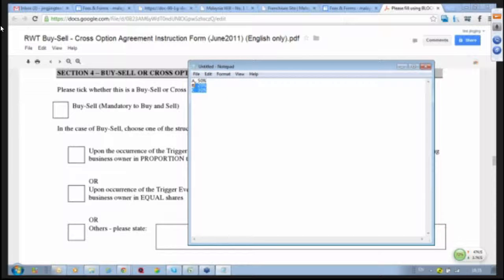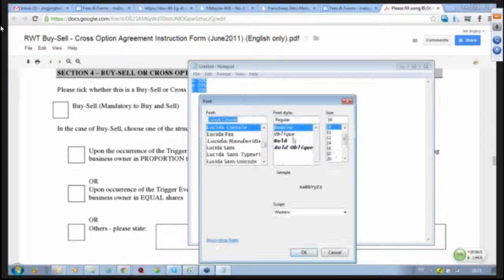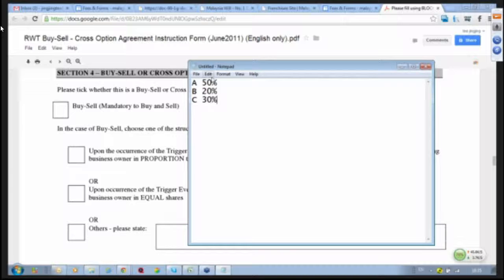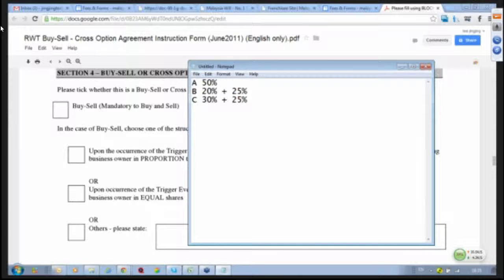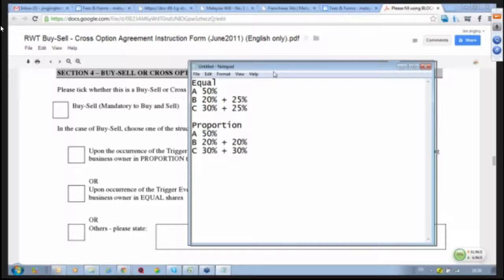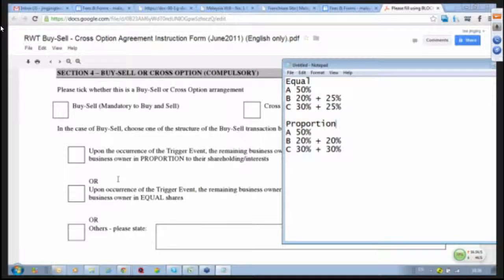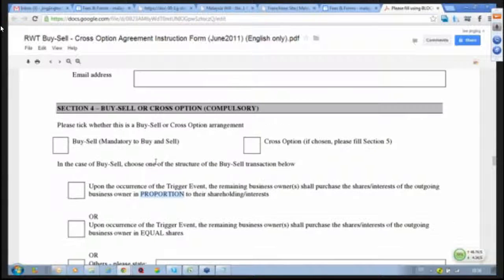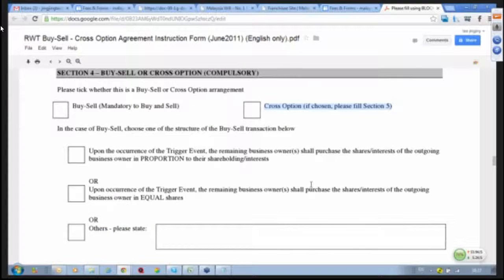Malaysia Wills, Malaysia Trust & Malaysia Estate Planning Video #46